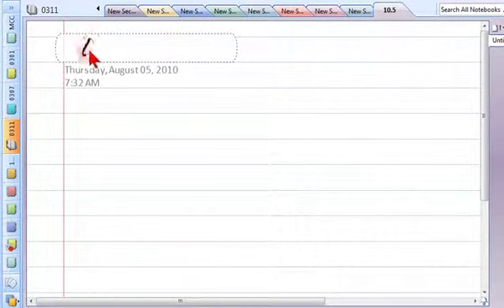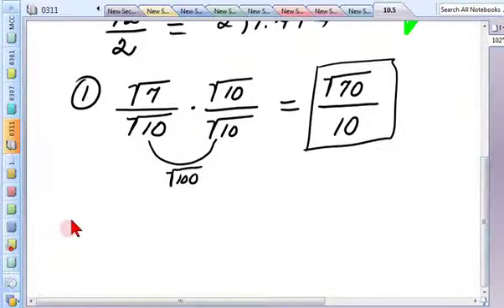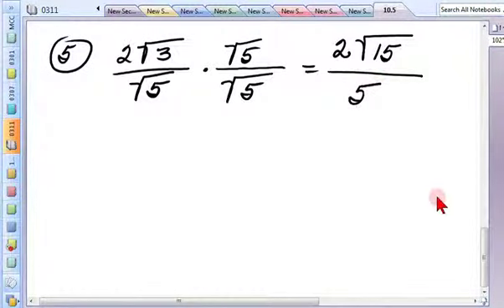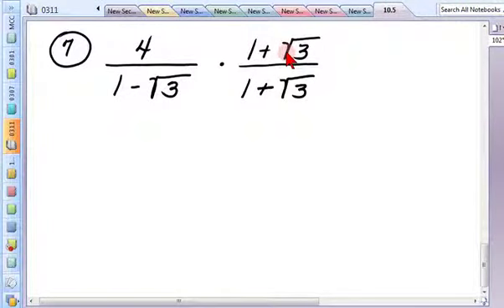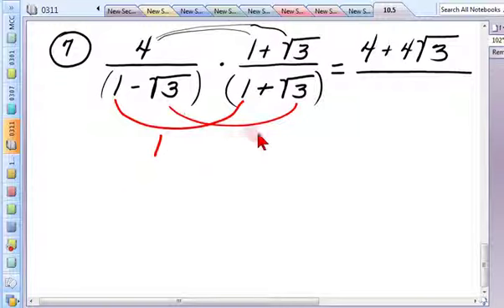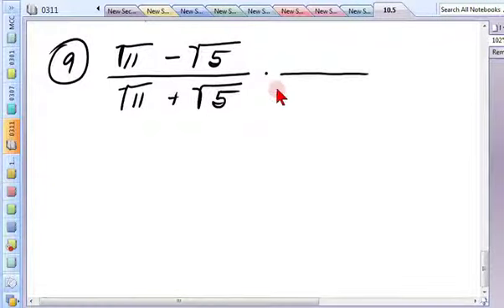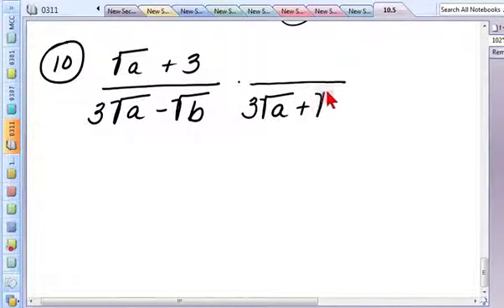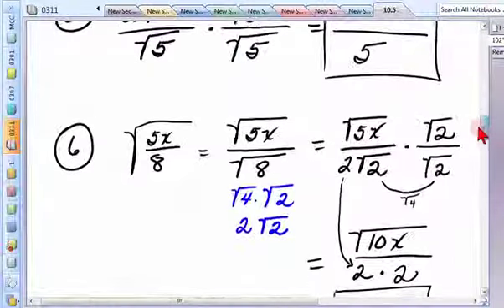311 10 5